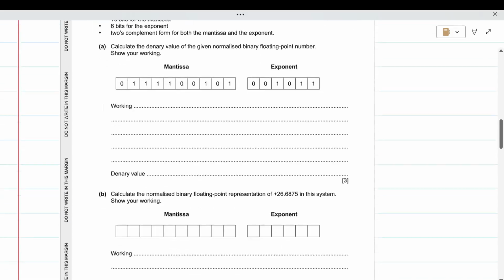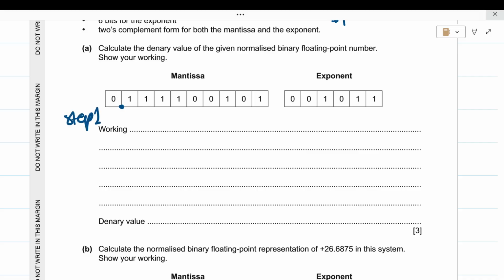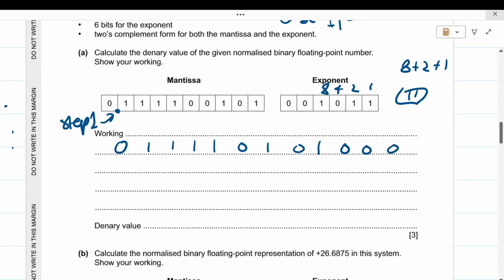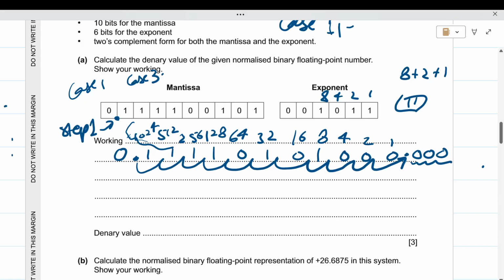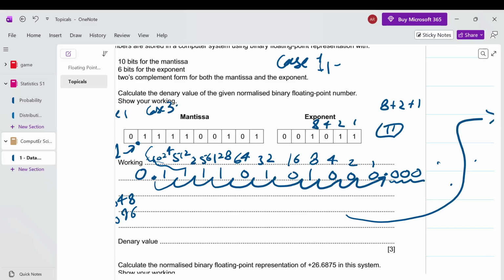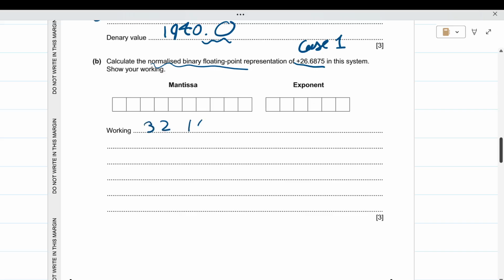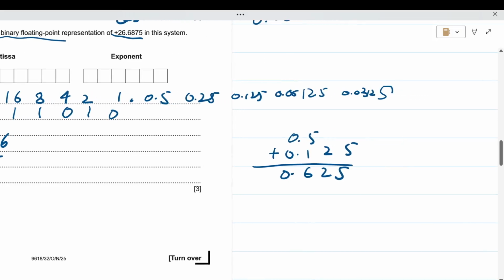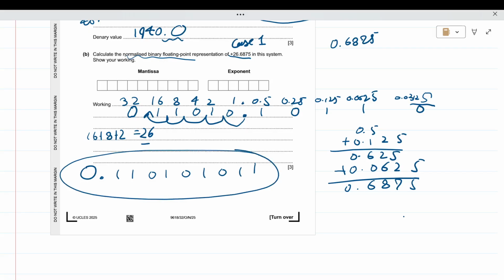P3 Floating Point Representation Topical Past Papers Part #7 Computer Science 9618 O/N/25/32